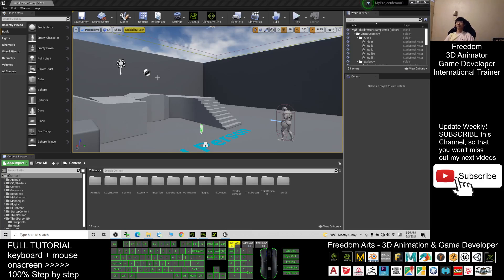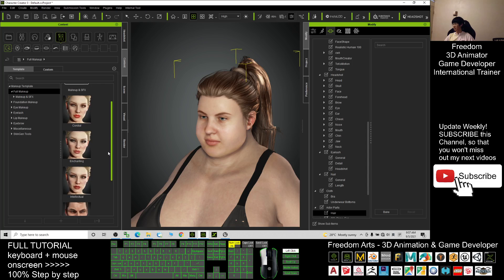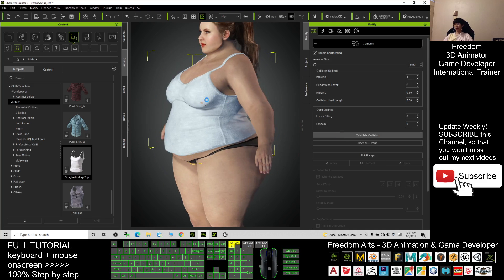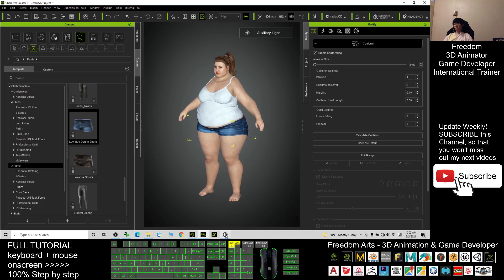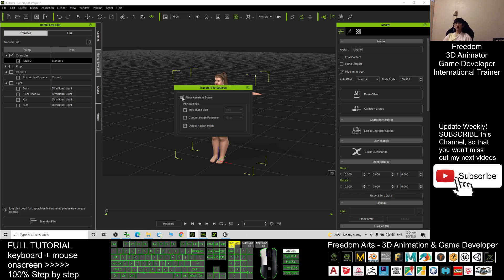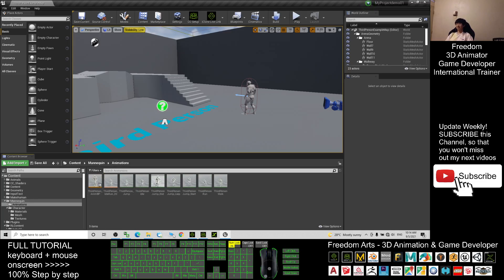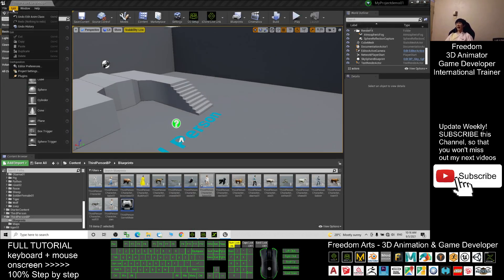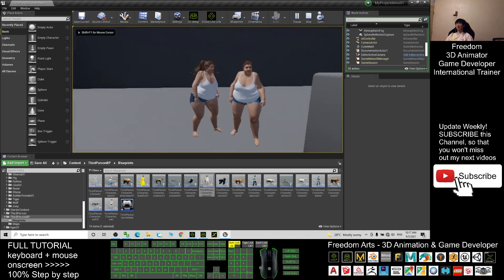Fat Girl CC3 to Unreal Engine - Character Creator 3.4 + UE Tutorial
- hey guys, I just created a fat girl in Character Creator 3, and now I transfer it to Unreal Engine, to make the fat girl become my main game avatar and NPC in my game project. This is my step-by-step record, enjoy and have fun.

CharacterCreator,Unreal Engine,UE,UE4,UE5,Unreal Live Link,iClone,fat girl,

Your friend,
FREEDOM

iClone 7 3D Animation Software!!!